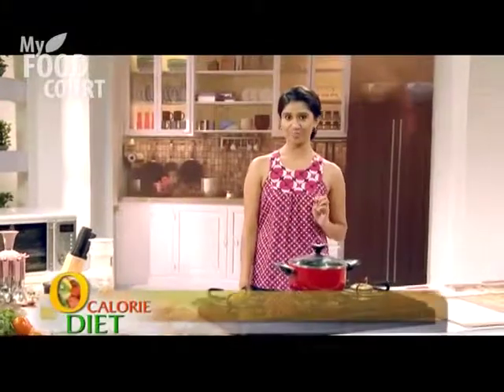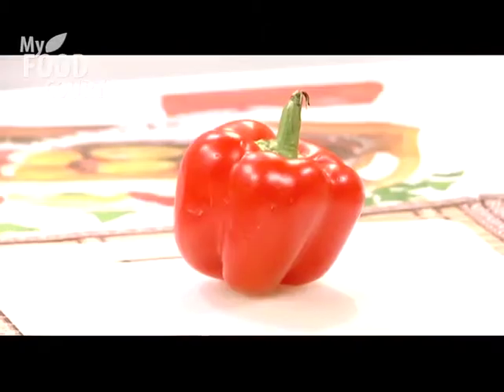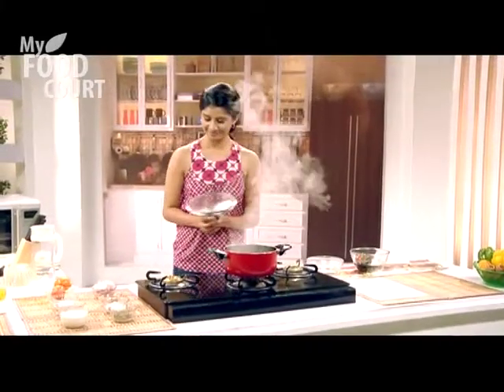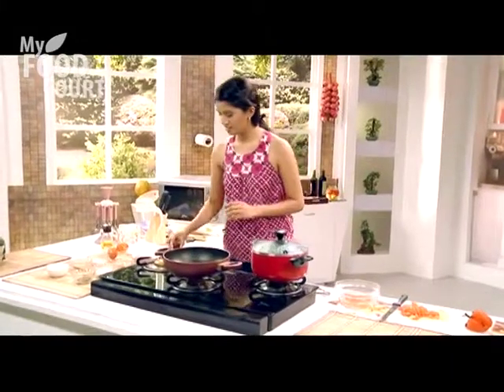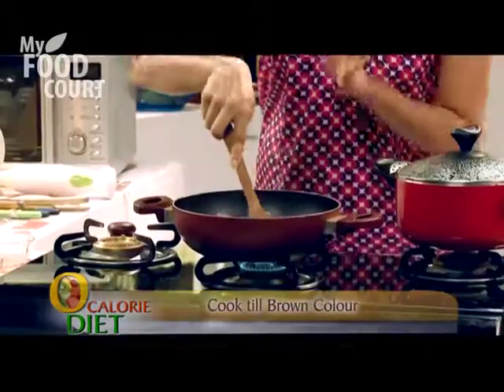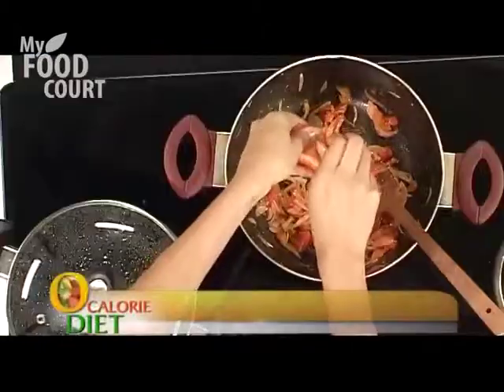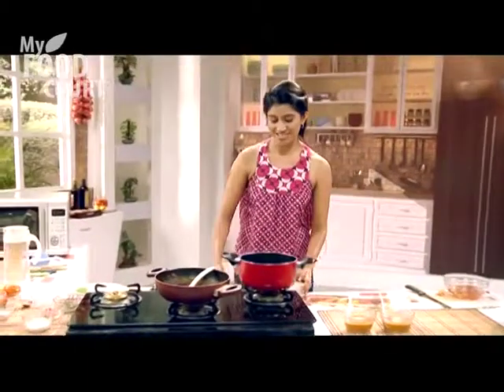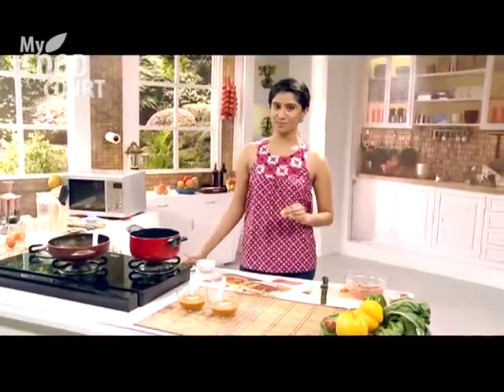Roasted Red Pepper Tomato Soup - Comfort Food - Quick Dinner Fixes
This soup smells delicious and is very good for the health. A perfect soup to make during monsoon season.

Ingredients

    1 teaspoon olive oil

    1 onion, chopped

    2 cloves garlic, minced

    3 red bell peppers

    4 large tomatoes - peeled, seeded and chopped

    1 1/2 teaspoons dried thyme

    2 teaspoons paprika

    1/8 teaspoon white sugar

    6 cups chicken broth

    1 pinch ground cayenne pepper

    1 dash hot pepper sauce

    2 tablespoons butter

    1 1/2 tablespoons all-purpose flour

    6 tablespoons sour cream

Directions
1. Roast peppers: rub oil on peppers and put them under the broiler until blackened, turn to get all sides. Put into paper bag and seal. Let rest for 15 minutes, then peel will come right off and core and seeds will fall out. Chop peppers. Reserve one chopped pepper; set aside.
2. Heat olive oil over moderate heat. Add onion and garlic and cook until soft but not brown, about 5 minutes. Stir in tomato, bell peppers (except reserved), thyme, paprika, and sugar. Cook over medium-low heat until all the tomato juices have evaporated, about 25 minutes.
3. Stir in chicken stock, salt and pepper, cayenne pepper, and hot sauce (if using). Bring to boiling, lower heat, and simmer, partially covered, for 25 minutes or until vegetables are tender.
4. Strain soup, reserving broth. Place solids in food processor or blender, and process until fairly smooth. Add puree back into broth.
5. Melt butter and stir in the flour, cook for 1 minute. Stirring slowly, add the broth/vegetable mixture. Add reserved chopped pepper and bring to boiling. Lower heat and simmer 10 minutes.
6. Ladle into bowls and add 1 tablespoon of sour cream to each bowl. For a lighter soup, this is also delicious without the sour cream.